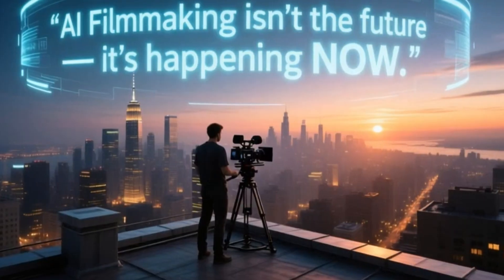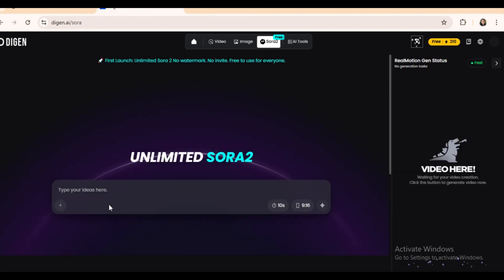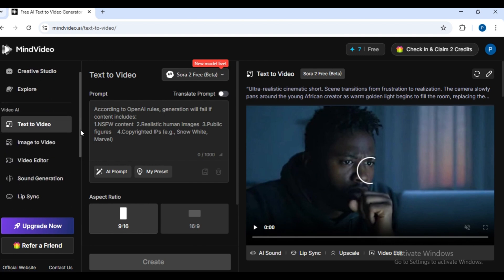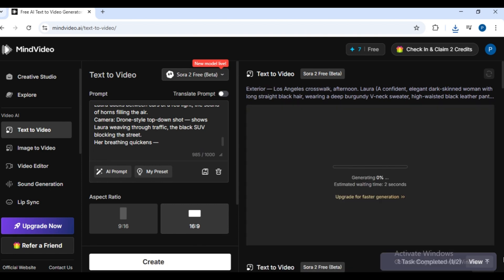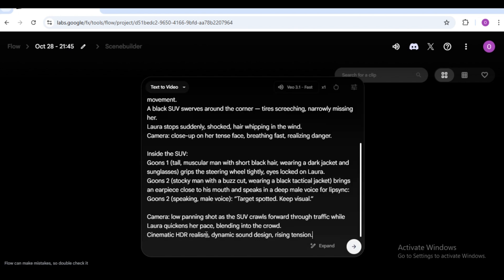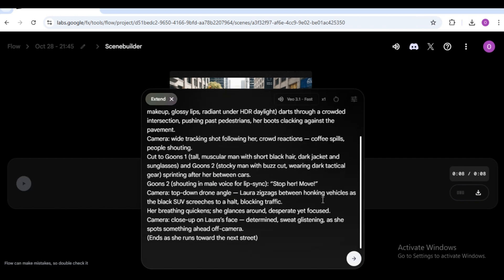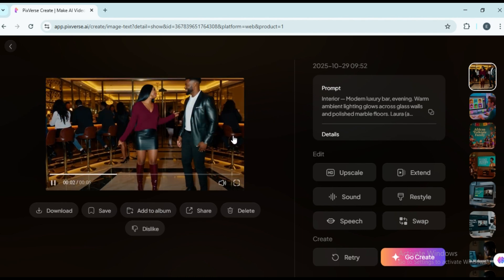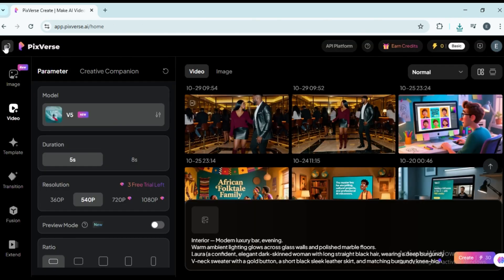How to Access Sora 2 for Free (No VPN or Invite Code) | Veo 3 Alternative & AI Lipsync Tools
AI filmmaking is no longer the future — it’s happening right now.
In this video, you’ll learn how to access Sora 2 for free — no VPN, no invite code, and no complicated setup.
You’ll also discover a powerful Veo 3 alternative that includes a Scene Builder feature, and other AI tools for lipsync and consistency — perfect for short films, animations, explainer videos, and African folktales.

Whether you’re an AI filmmaker, storyteller, or content creator, this tutorial will walk you step by step through how to use Sora 2, Veo 3, and PixVerse AI — to generate cinematic videos straight from text.

🎬 What You’ll Learn:

How to access Sora 2 for free (no VPN or invite code required)

Best Veo 3 alternatives for scene-by-scene consistency

How to use AI lipsync tools for dialogue and narration

Creating AI short films with realistic motion and character continuity

Tools for African folktale creators to bring stories to life visually

🌍 Who This Video Is For:

This tutorial is designed for:

AI film creators exploring tools like Sora 2, Veo 3, and PixVerse AI

African storytellers and folktale creators on channels like nne’s Folktales, African Echoes by Enkay, African Tales by Fortune, African Tales by Chinnel, and Tales by Monisha

AI educators and content strategists like 7FigureBoss Academy, Learn with Leesi, Great Learning and Nuli Studio

Tech reviewers and creators inspired by Kevin Stratvert, Think Media, Justin Odisho, Vince Opra, Quita LaShawn, and Wokobucci Coach

AI innovators and storytellers who follow Futurepedia, Roboverse, Zero Limit AI, Robort (A.I. Short Film), Wicked AI, and AI Explained

These creators are already shaping the next era of storytelling — merging technology, creativity, and cultural identity.

⚡ Featured Tools in This Video:

Digen AI → Access Sora 2 Free

MindVideo AI → Sora alternative with lipsync & editor

Veo 3 (via Flow) → Scene Builder & consistency engine

PixVerse AI → Scene extension, animation, and voice sync

🧠 Why This Matters:

Platforms like Omeleto, Dust, and AI Movie Forge are redefining short films with artificial intelligence — proving that anyone with a story and a laptop can now create cinematic content.
For African creators, this is a revolution — finally, you can produce village-based stories, moonlight tales, or modern African fables using free AI tools like Sora 2 and PixVerse.

From AI filmmakers like Youri Van Hofwegen and Marcos Lemos to cultural storytellers like African Tales by Chinnel and nne’s Folktales — this is the new wave of AI storytelling empowerment.

💡 Pro Creator Tip:

For the best results, use:

Consistent character descriptions across scenes

Aspect ratio sixteen by nine for cinematic widescreen

10–15-second clips per prompt for smoother editing

📚 Inspired By:

Creators and innovators like:
AI Insights Hub, Malva AI, Jeff Su, Dan Kieft, AI Lockup, Ghali TV, Brutus Ghali TV, HowToAI, Ai with Lotti, The Zinny Studio, Bring Your Own Laptop, Learnit Training, and Ultimate Studios — each showing what’s possible with AI tools, storytelling, and creativity combined.

If you’re creating AI-generated short films, music videos, or animated folktales, this channel is your home.

AI filmmaking workflows

African storytelling with tech

Voice generation and lip sync

AI character design and world building

✨ Final Line

AI filmmaking is no longer reserved for Hollywood — it’s for everyone.
From African folktales to futuristic adventures, your next masterpiece can start with one line of text.
Let’s create something extraordinary — together.